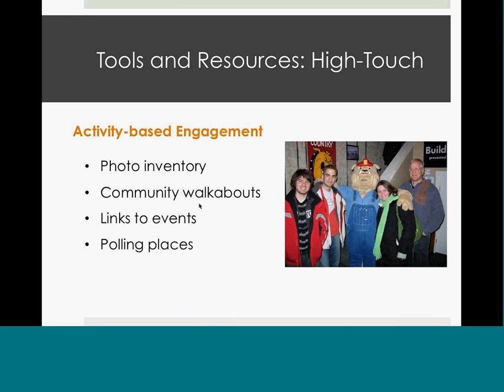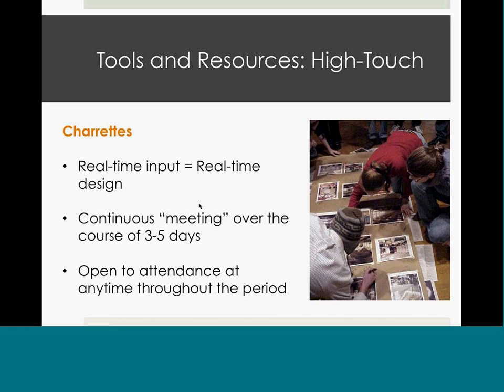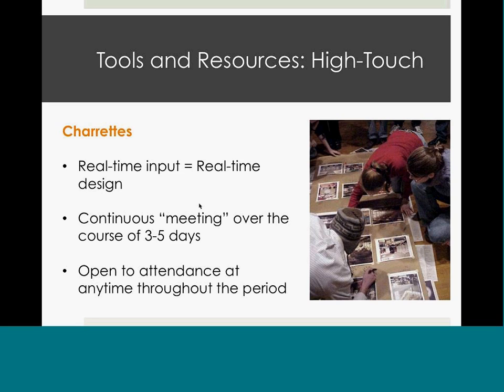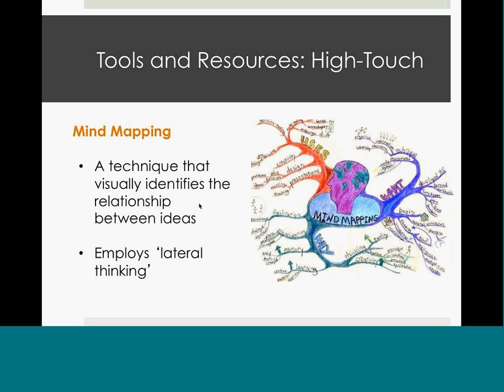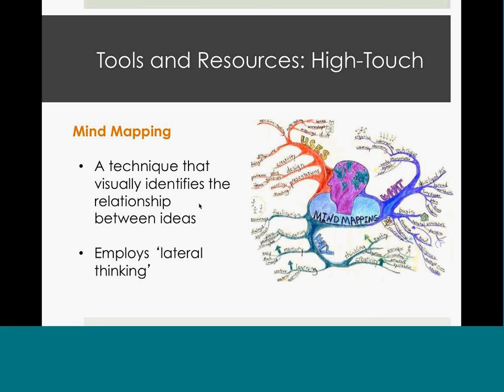IDED Public Participation Training Video 3: HIgh Touch Public Engagement.wmv